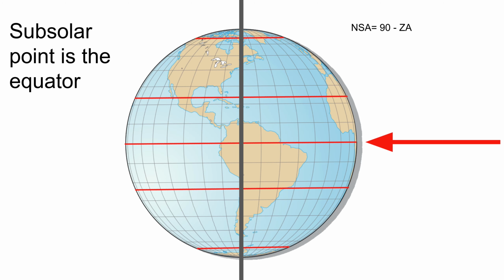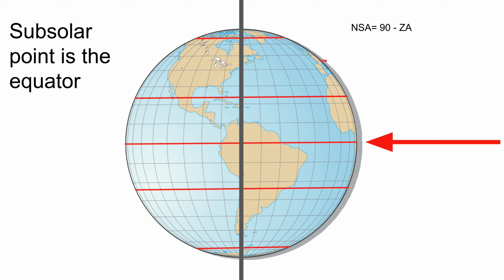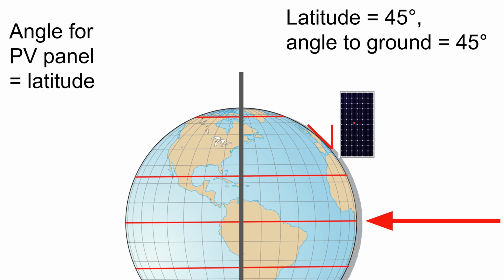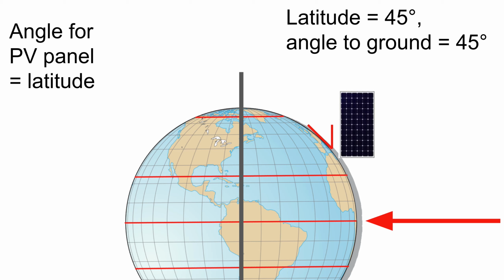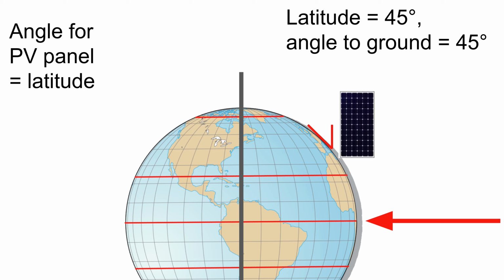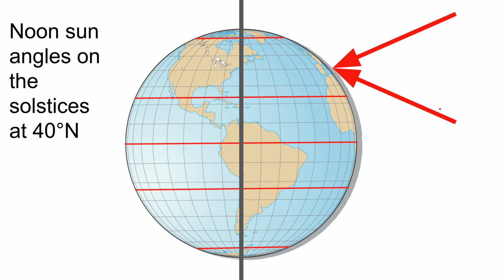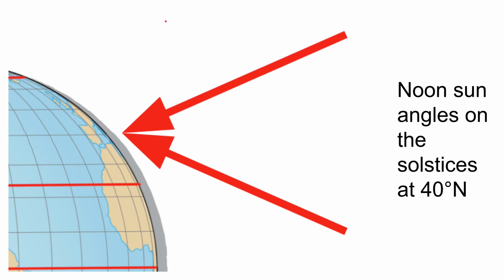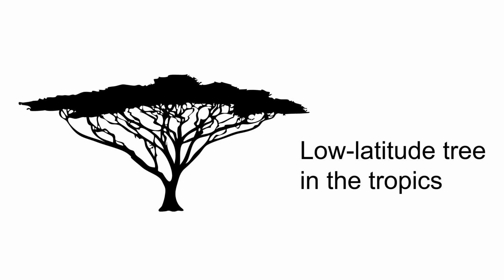Trees and Latitude